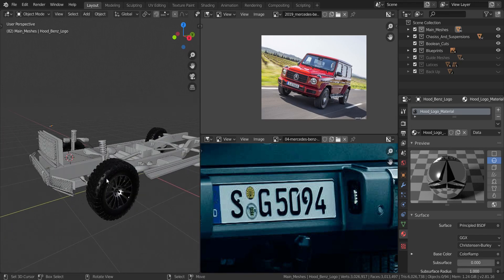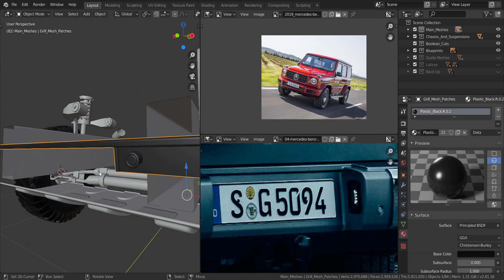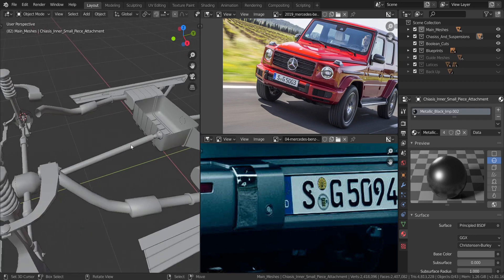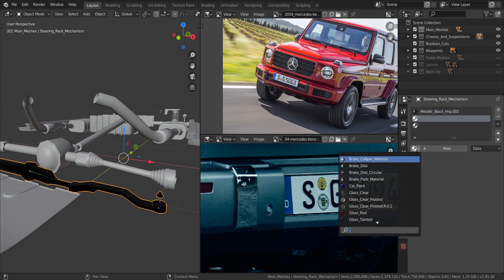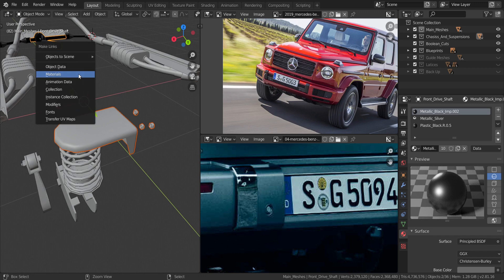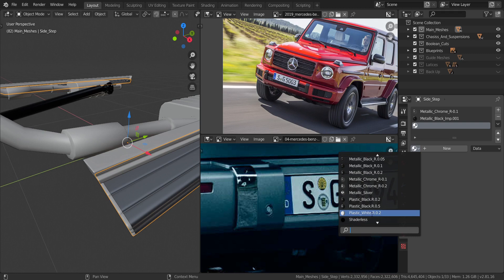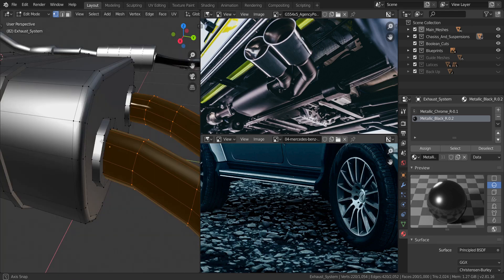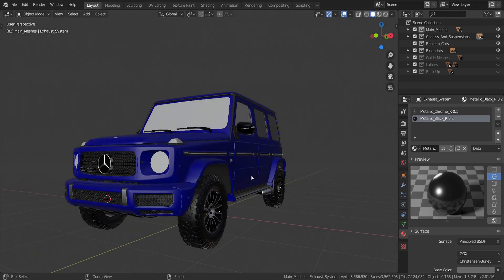Blender 2.8 Car Modeling Tutorial - Texturing The Car (Part 2)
In this Video we finish off texturing the final model... A model from my Vehicle modeling tutorial series in my channel playlist, check it out if you haven't... Please subscribe to my channel if you haven't and hit the like button.